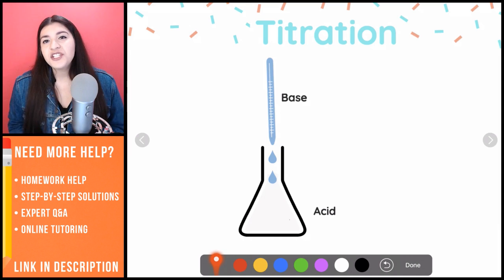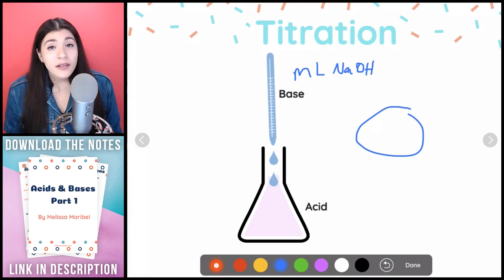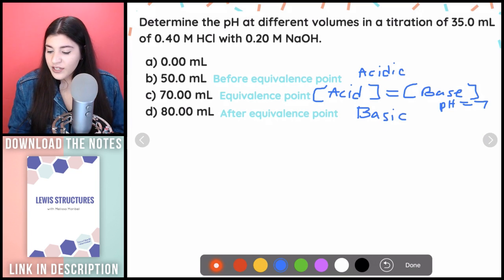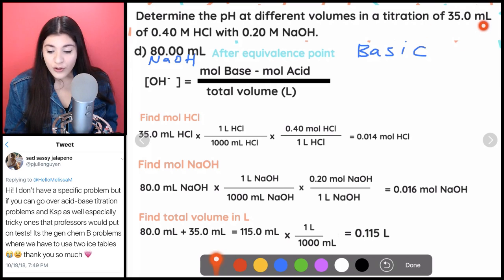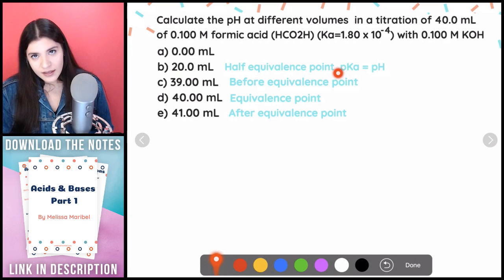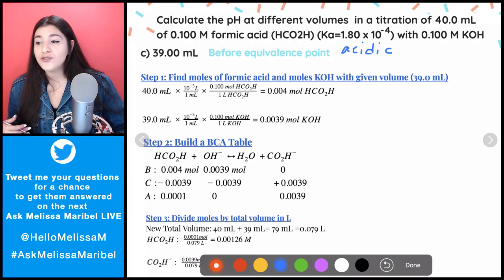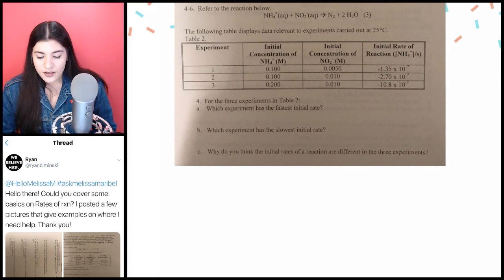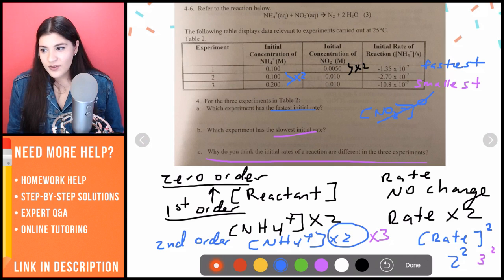Titrations and Rates of Reaction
This live goes over how to find the equivalence point, how to find the pH at different volumes of base, we also go over a strong acid-strong base titration and a weak acid-strong base titration.

Timestamps:
0:00 Intro
3:37 What is Titration?
8:04 Strong Acids & Weak Acids List
10:27 Strong Bases & Weak Bases List
11:31 Finding the pH of a Strong Acid-Strong Base Titration
13:27 How to find the equivalence point
33:48 Finding the pH of a Weak Acid-Strong Base Titration
58:02 Rates of Reaction

--OTHER RESOURCES TO HELP YOU GET THROUGH SCHOOL--

💯For the best strategies on the SAT/ACT, I recommend checking out PrepExpert.

📝 QUICKSTUDY REFERENCE GUIDES ⬇️

📕 CHEMISTRY BREAKDOWN AND REVIEW

📘 CHEMISTRY TERMINOLOGY